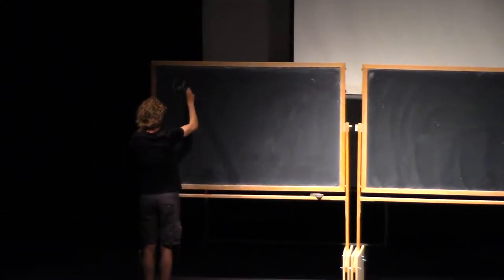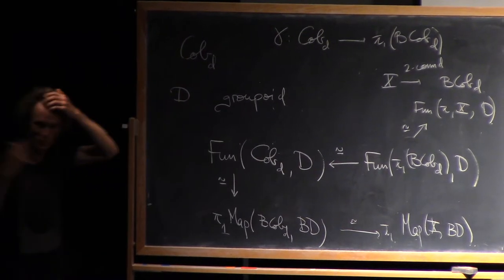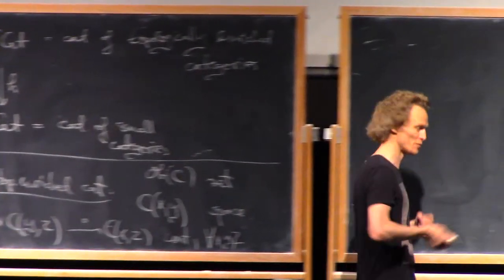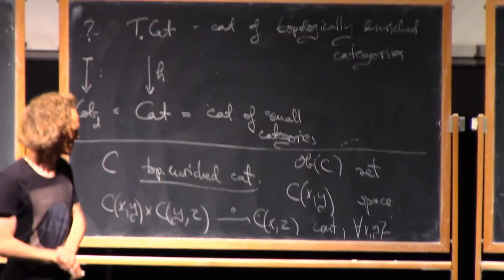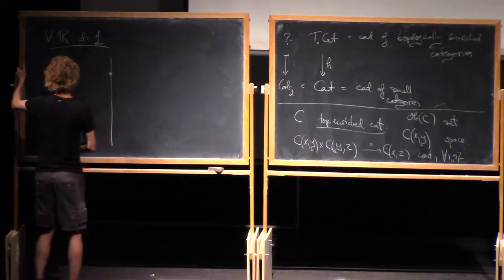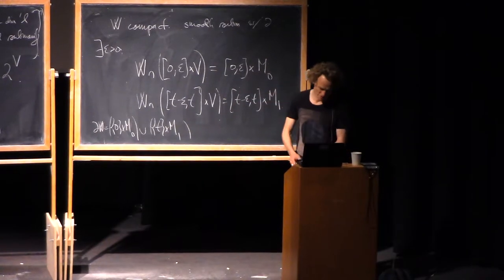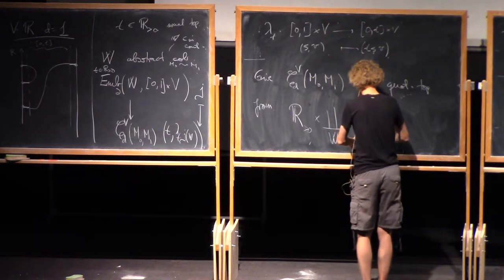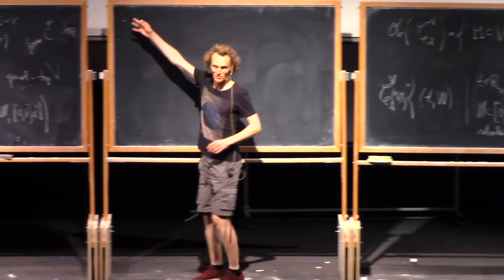Søren Galatius 2.1, Cobordisms (IAS | PCMI)